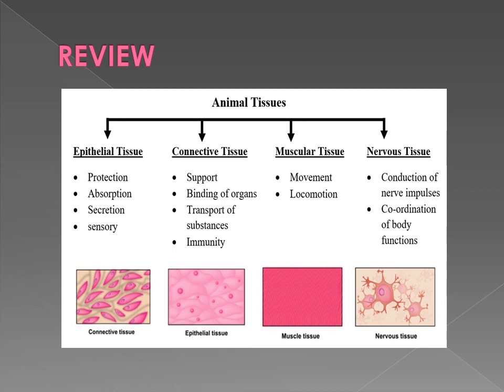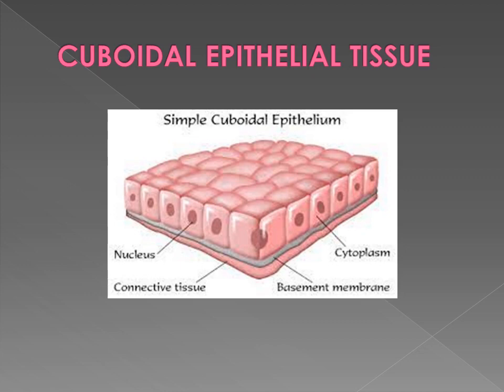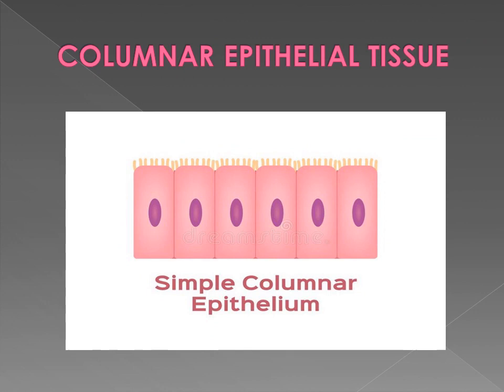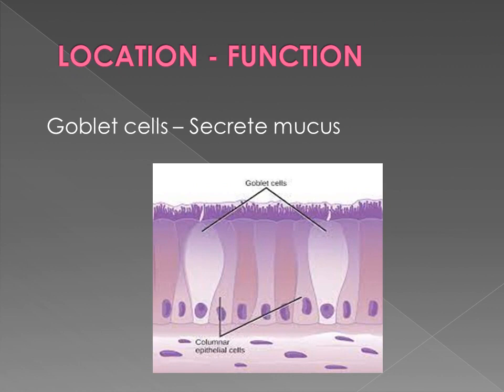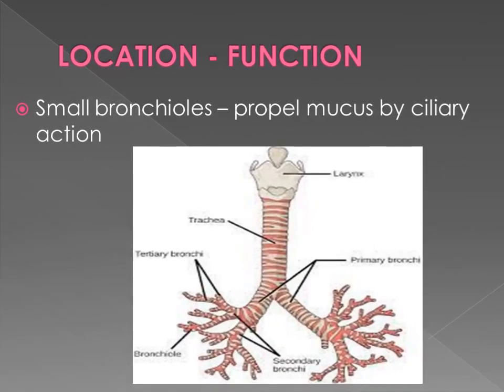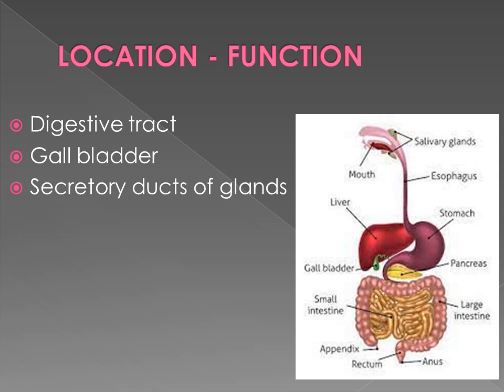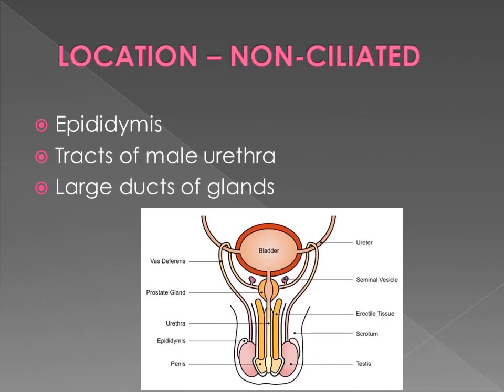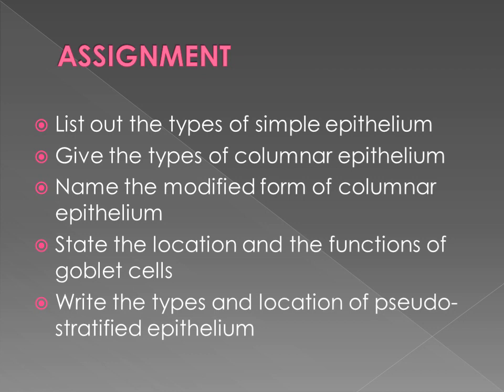Grade XI - Bio- Zoology || Tissue Level of Organisation 2 || Online Class